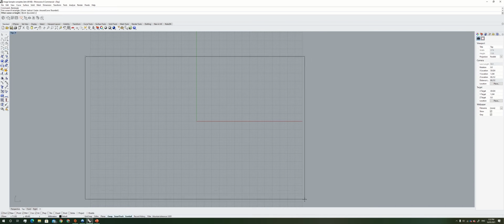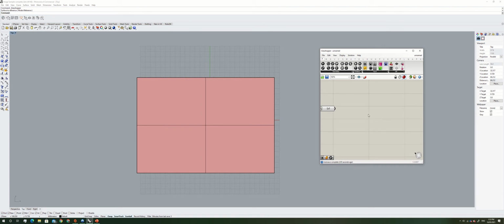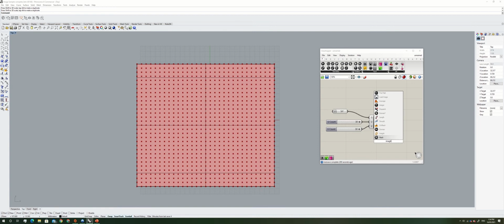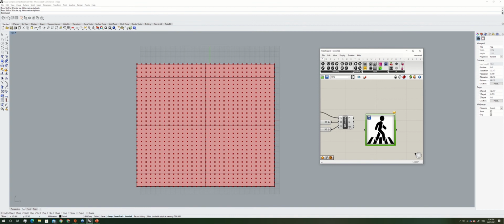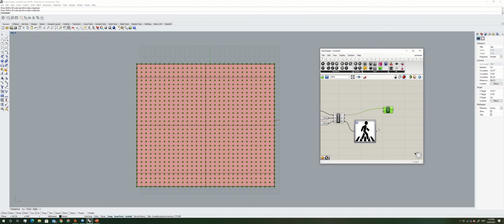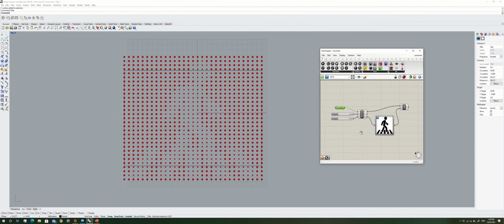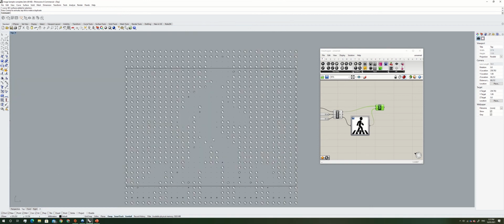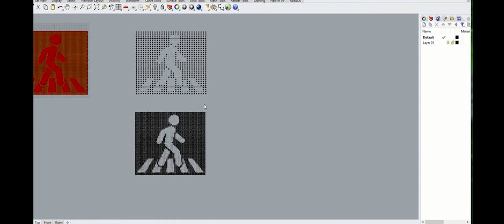Tutorial 10 Image Sampling Rhino Grasshopper